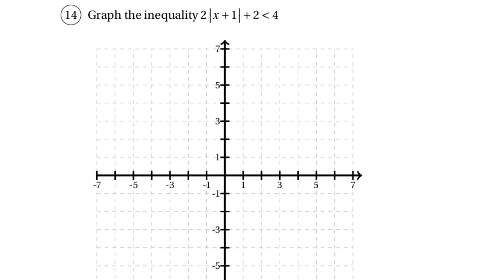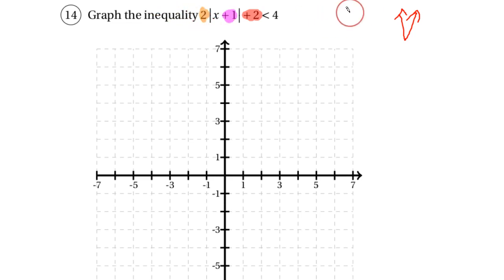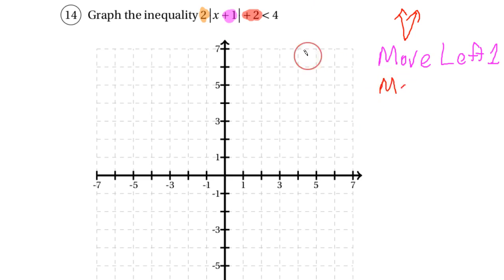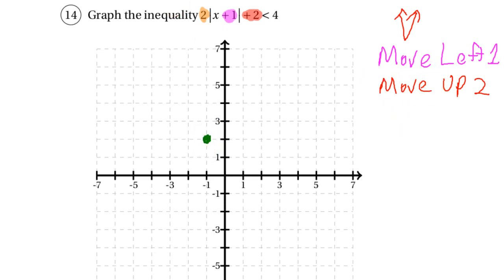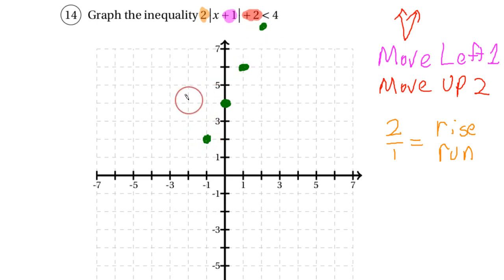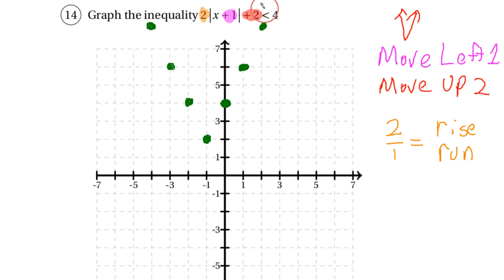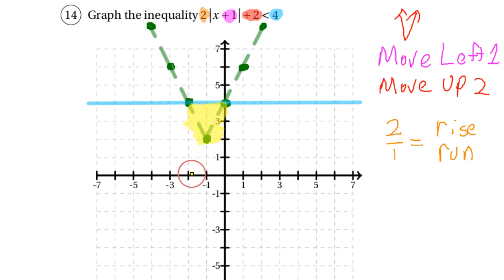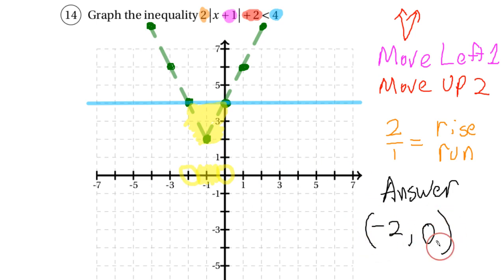AY2018 Math 3 Exam 2 Review Problem 14